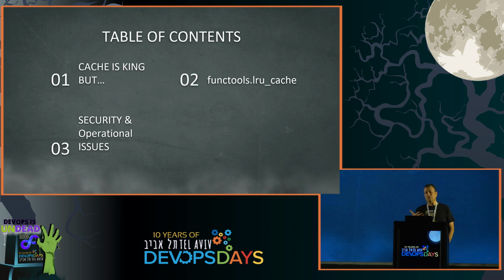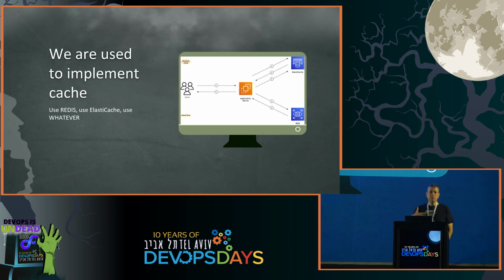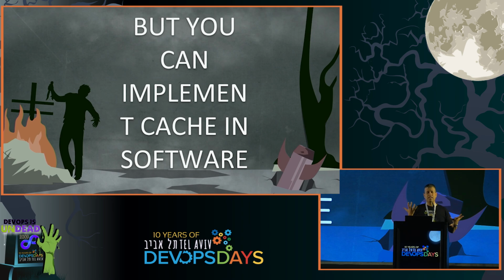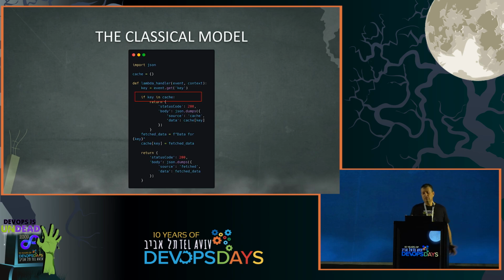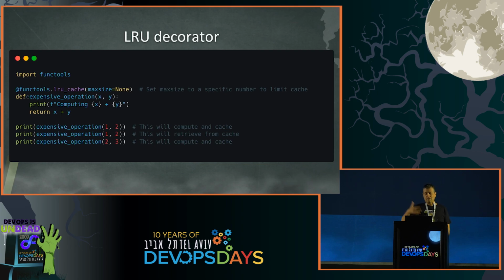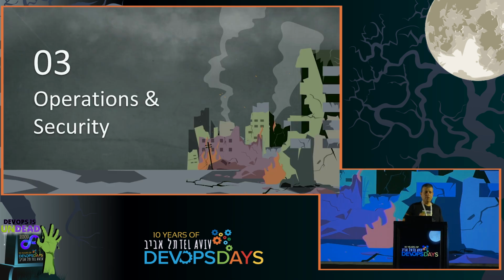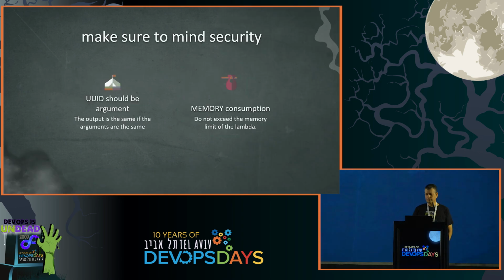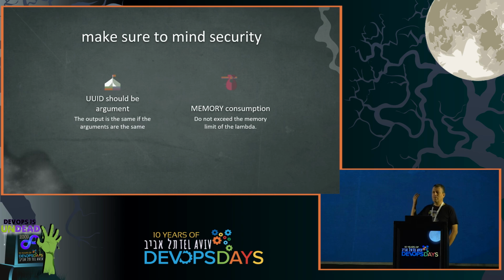[DevOps Track] Cache Is the King! Create Cache in AWS Lambdas, Ran Bar-Zik (CyberArk)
Ran Bar Zik, Senior Software Architect @ CyberArk, Tech Journalist

AAWS lambdas are not stand-alone code units, and you improve AWS Lambdas with a bit of cache, but there are a lot of use cases for it that will save you time and money. Python works well in AWS lambda. You can improve the performance using cache in some applications and code implementations, and python allows developers to implement several cache mechanisms to boost performance or save resources. In this session, I will introduce several mechanisms and the necessary code to design and use cache in lambdas with Python.